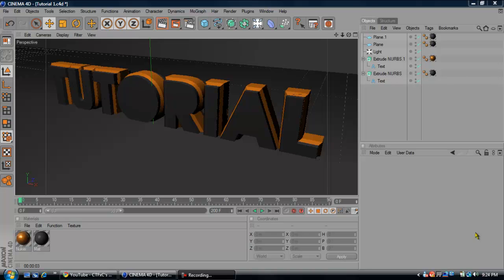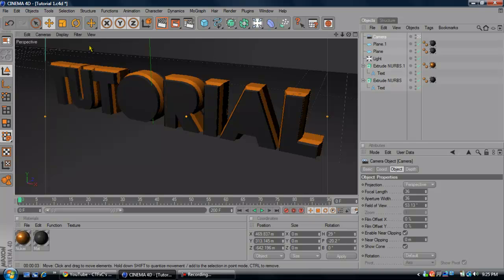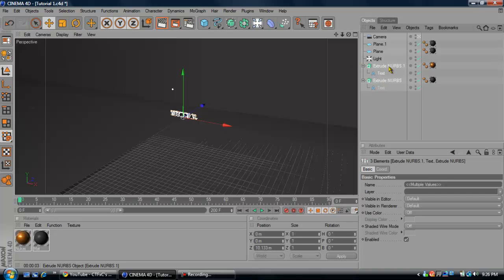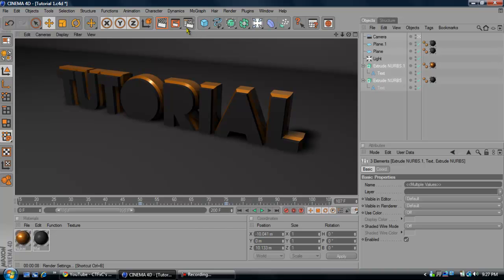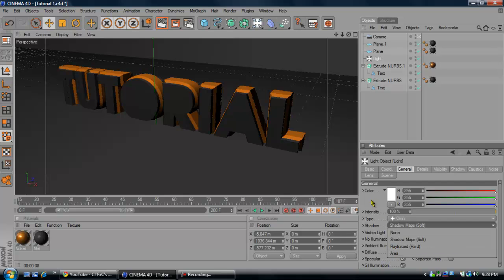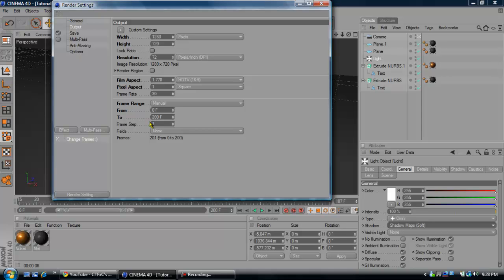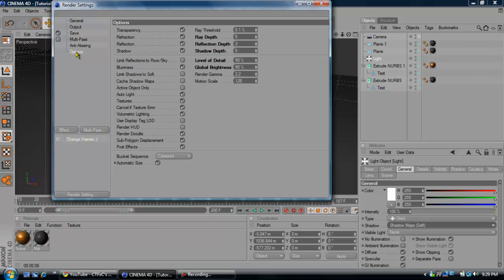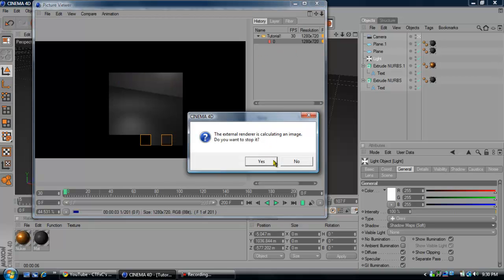Cinema 4D Animation Tutorial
So yeah ;D